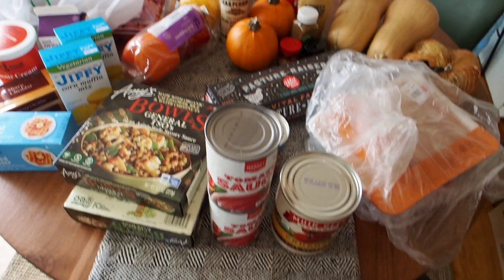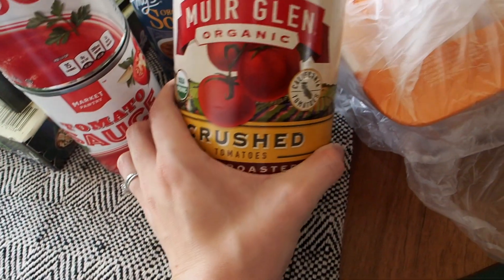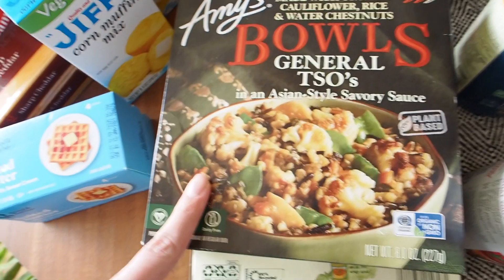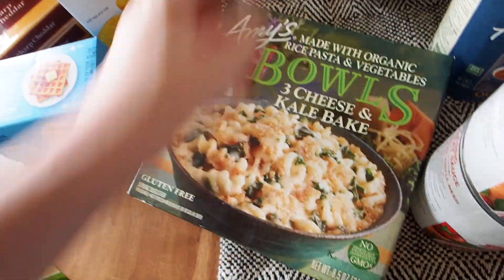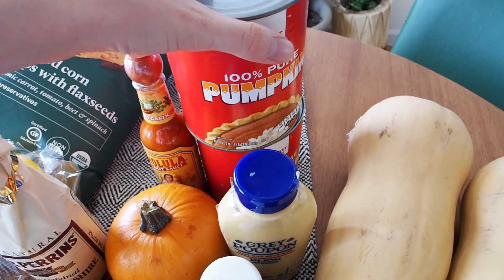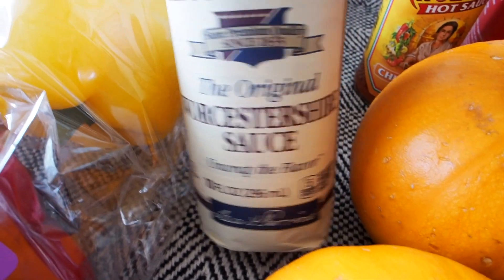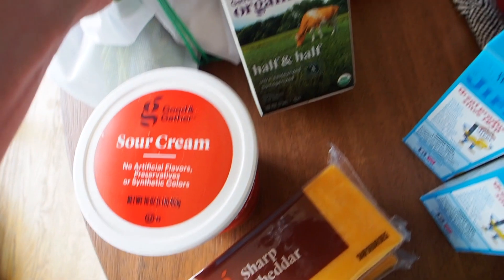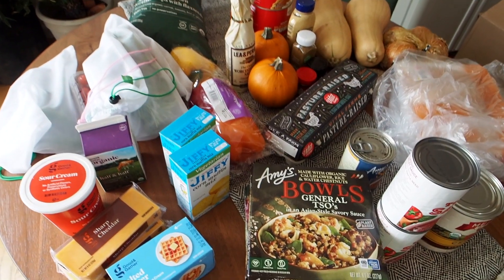DAY IN MY LIFE | target grocery haul + cozy fall meal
FOLLOW ME //